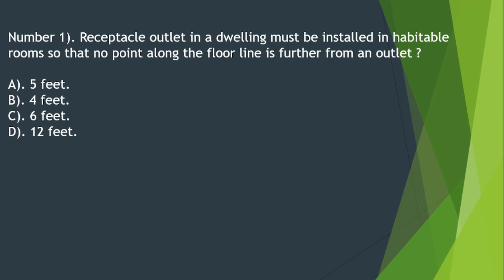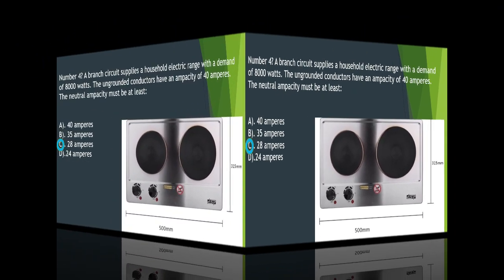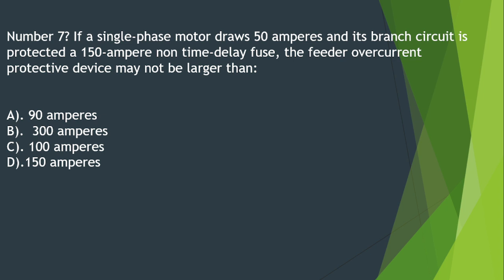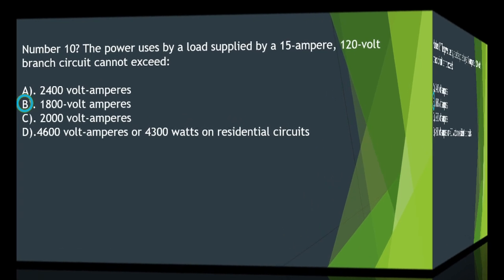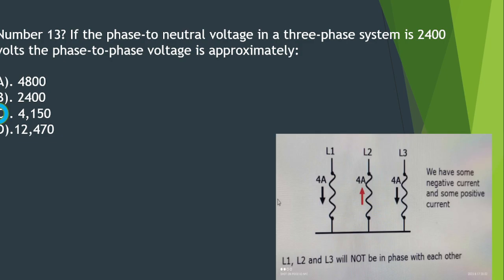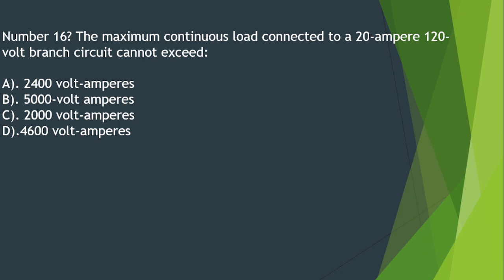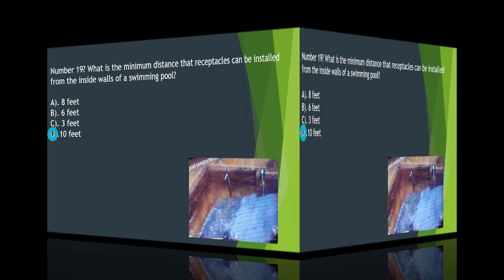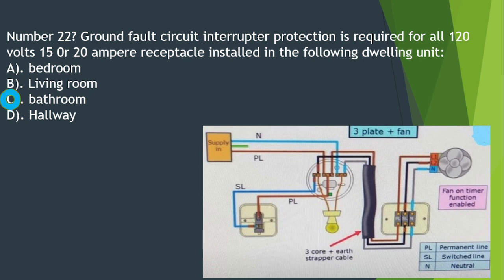National Electrical Code for ELECTRICIAN Part 9 📖🕮Check Books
👉//Instrumentation and Process Control

👉//Journeyman Electrician Exam Questions $44 ONLY
👉//Master Electrician Exam Prep 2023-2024 $42 ONLY
👉//ILLUSTRATED GUIDE to the National Electrical Code (MindTap Course List)Illustrated Guide to the National Electrical Code
👉//2023 NEC CODE BOOK + UGLYS ELECTRICAL REFERENCE 2023 $62 only

This video consists of NEC practice tests and exam preparation These tests helps in preparing for Journeyman and Master electrician License exams.